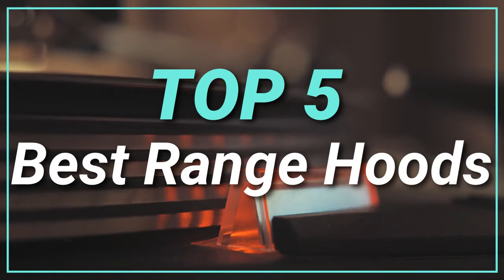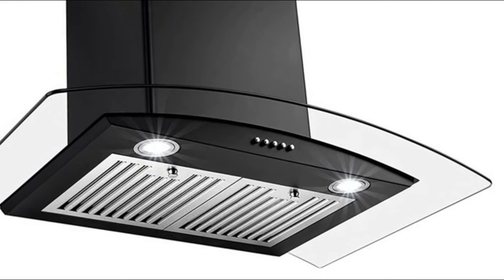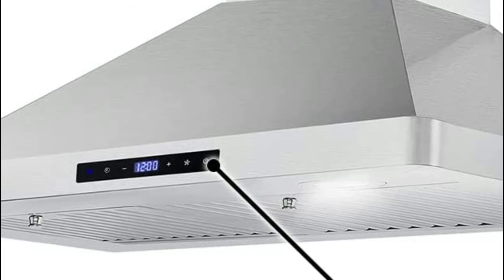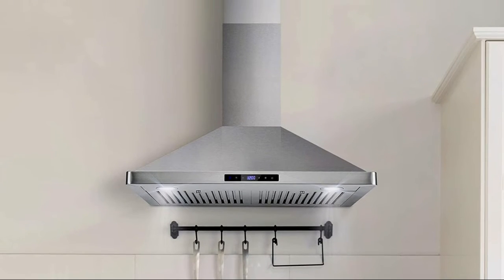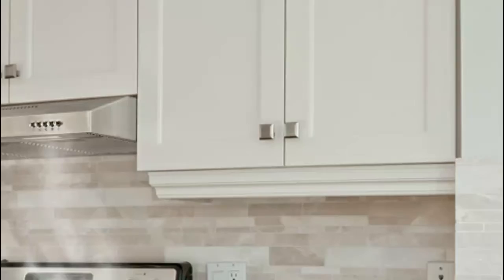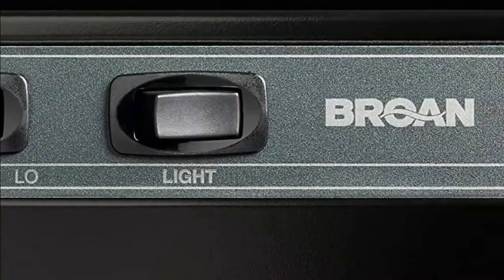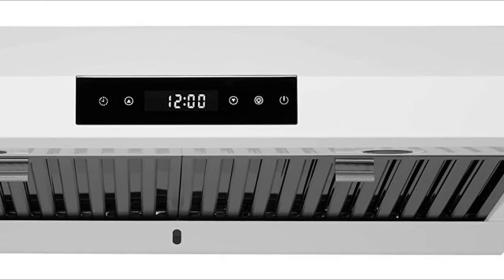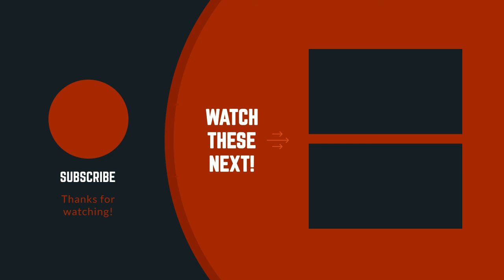Range Hoods Reviews : Top 5 Best Range Hoods 2022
Are you Looking for the Best Range Hoods. You Can Watch Here The Top 5 Range Hoods Reviews Videos. Wish It Will Help You To Find. Follow below for more details.

1. Hauslane Chef Series Under Cabinet Range Hood

2. Broan-NuTone 403023 Under-Cabinet Range Hood

3. CIARRA Ductless Range Hood

4. Cosmo 63175S Wall Mount Range Hood

5. Perfetto Kitchen and Bath Range Hood